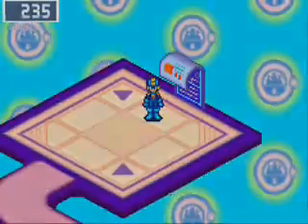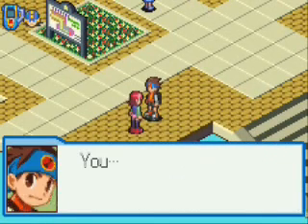MMBN4:RS Part 36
We fix the issue with the theme park rides.